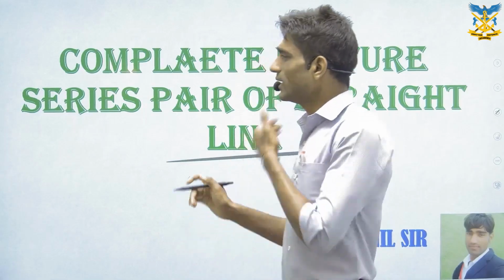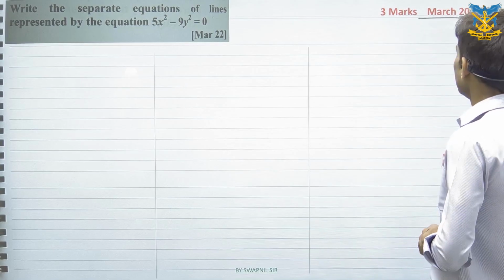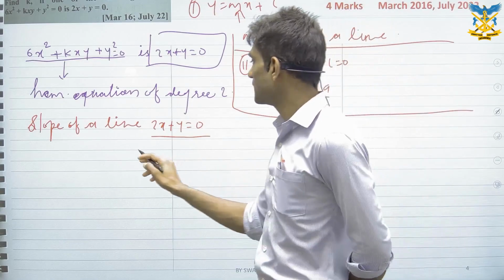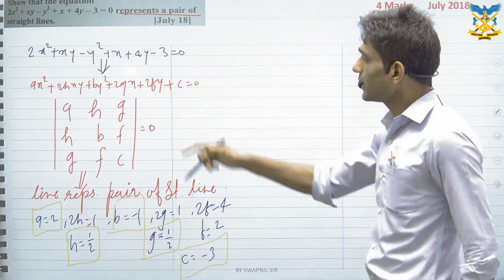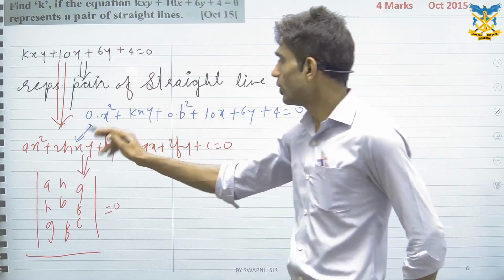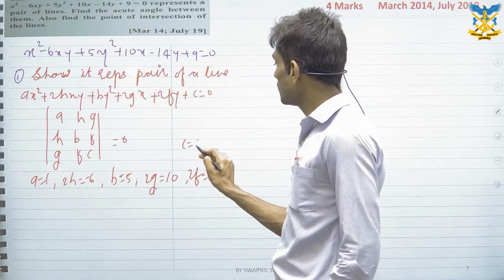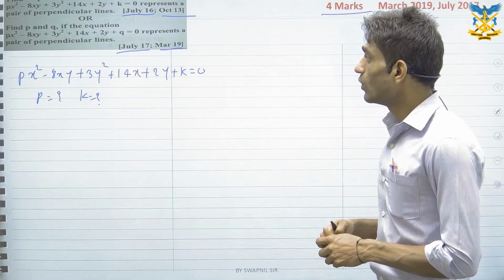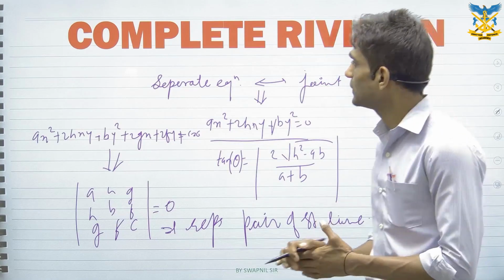Acing Your Exams: Pair Of Straight Line Lecture Series with Real Past Exam Questions L-1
Get ready to ace your exams with the Straight Line Lecture Series! In this video, we'll tackle real past exam questions and give you tips and strategies for success.

Whether you're a student in high school or university, this lecture series is designed to help you prepare for your exams and achieve top grades. We'll break down each question and provide in-depth explanations and techniques for answering them correctly. Don't miss this helpful and informative series!